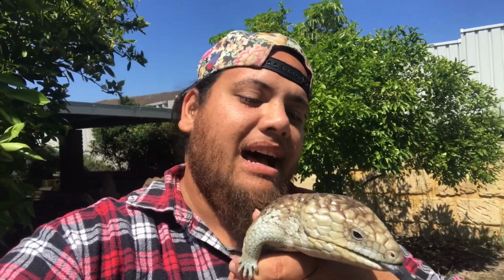Illegal pet reptiles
Sorry the video didn’t publish 🤣 it 3 days olds. I got the cement done and it’s not looking to bad, also had to pick up this bobtail that was in the lady’s yard for 8 years. That’s a long time to be hanging around in 1 yard for.